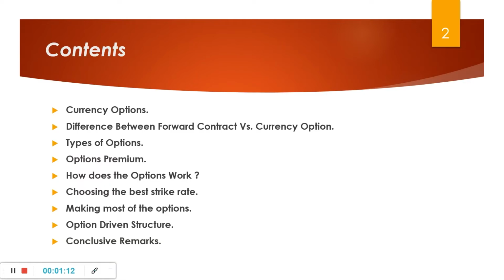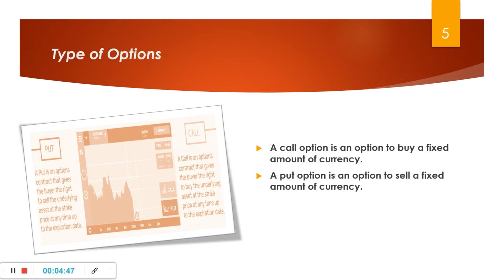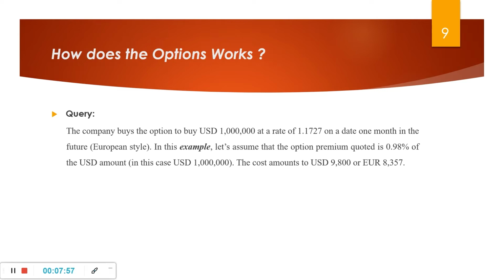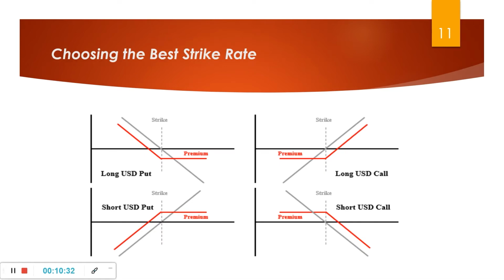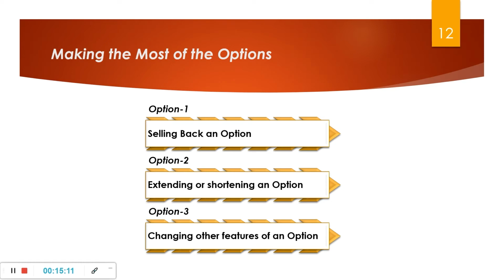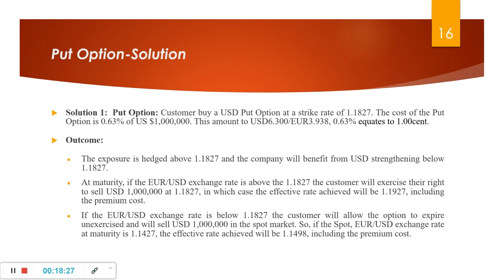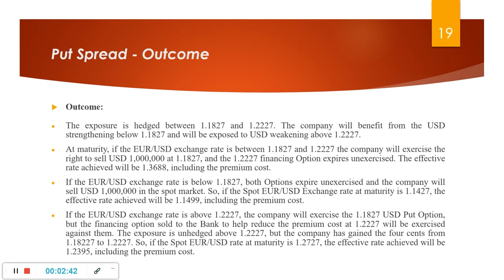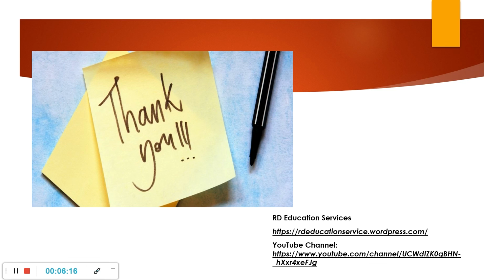Hedging of Forex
Hedging of forex thru currency option